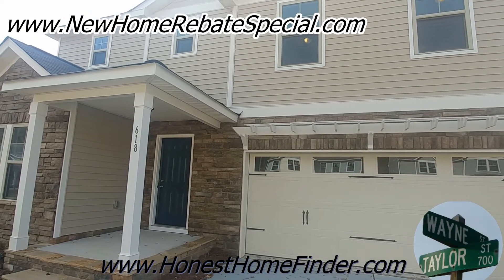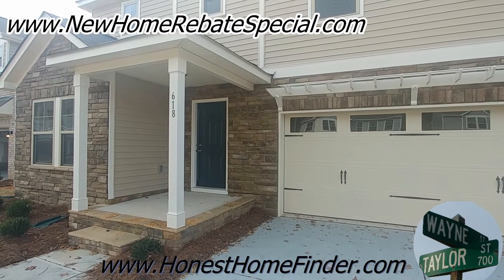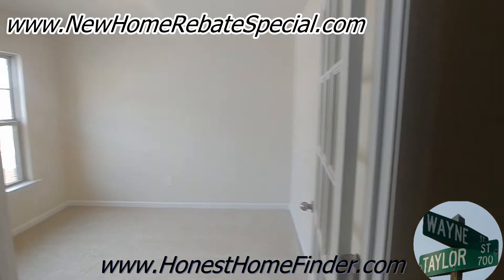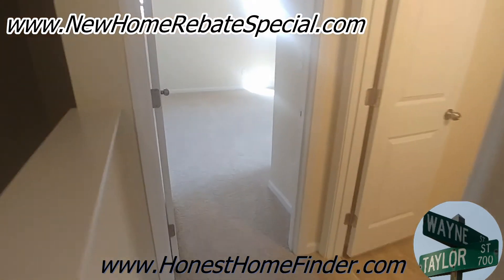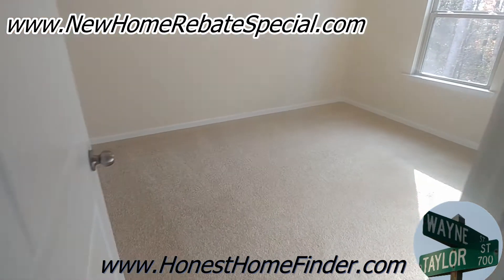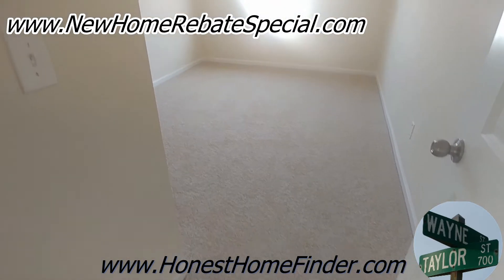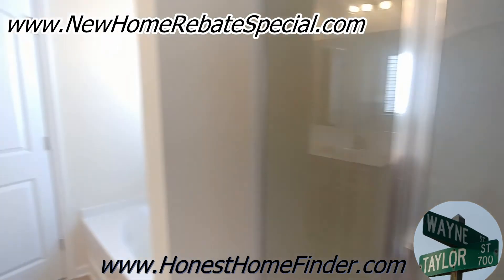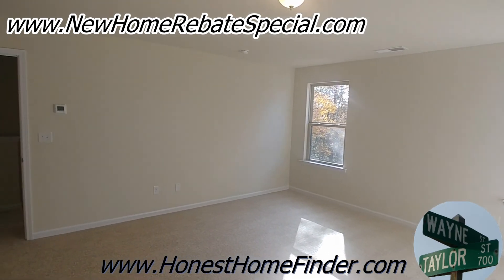Ebenezer Village Century Properties Rock Hill SC new homes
Ebenezer Village is a Century Communities neighborhood located in Rock Hill SC. It will have a nice mix of homes and designs. One thing I do find unique are the garage designs. You can opt for the standard two car front load or go for the two car alley entrance. Very special. 1608 to 2422 square feet. Three to five bedrooms and two to four bathrooms. And if you don’t believe these homes are selling quickly just swing by. It’s a madhouse of construction with the low price-point being a primary driver. (Also, I met the superintendent, I'd want him to build my house.)

This an Alyssa B inventory home. 4 bedrooms 2.5 baths at 2240 square feet.